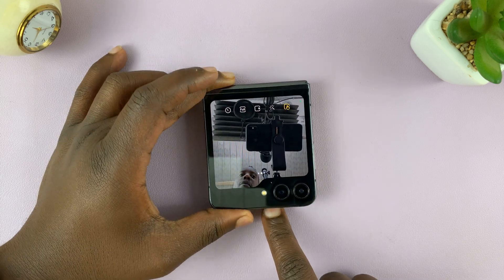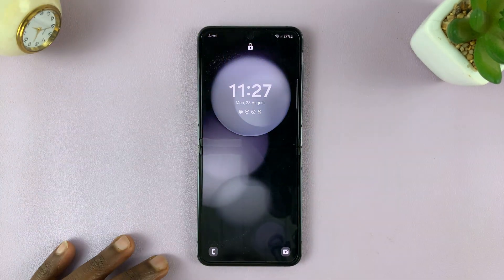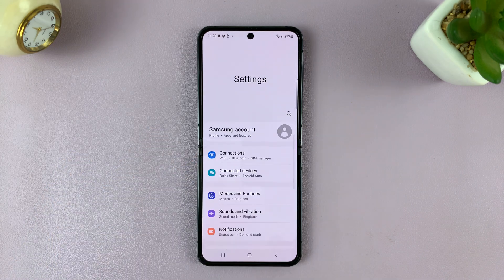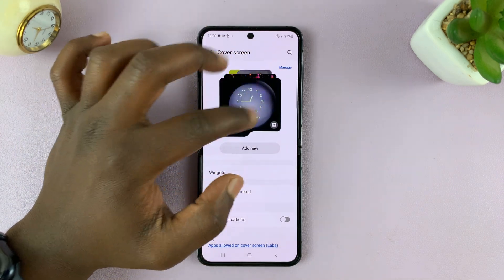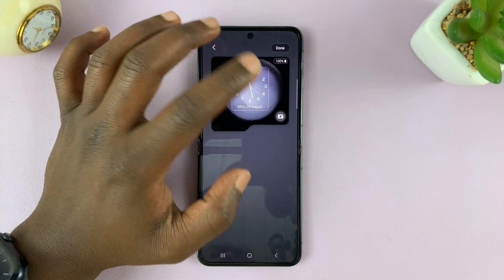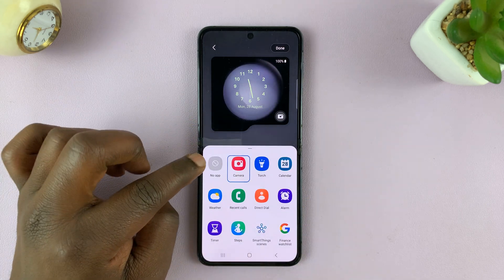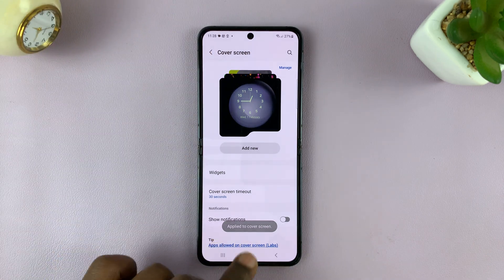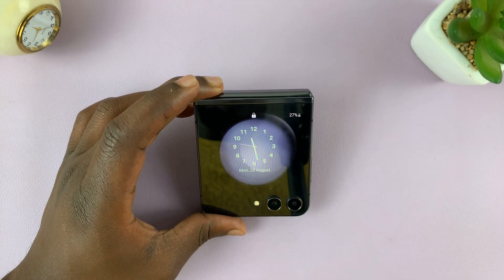How To Remove Camera Shortcut Icon On Samsung Galaxy Z Flip 5 Cover Screen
Learn how to remove the camera shortcut icon on the Samsung Galaxy Z Flip 5 cover screen.

The cover screen is a small display on the outside of the device that allows you to check notifications, control music, and even take quick photos using the camera shortcut icon.

By default, the camera icon usually appears on the cover screen. However, if you find the camera shortcut icon on the cover screen to be more of a nuisance than a convenience, you'll be glad to know that it's possible to remove it.

In this video, you'll see how to remove the camera shortcut icon on the Samsung Galaxy Z Flip 5 cover screen.

Scroll down and select the Cover screen
Tap on the Cover screen wallpaper
Tap on the camera icon
From the list that appears, tap on No App

This will remove the camera shortcut on the Samsung Z Flip 5 cover screen. However, if you'd like to add another icon, you can follow the steps illustrated on the video.

Samsung Galaxy Z Flip 5:

Cell Phone Tripod Adapter